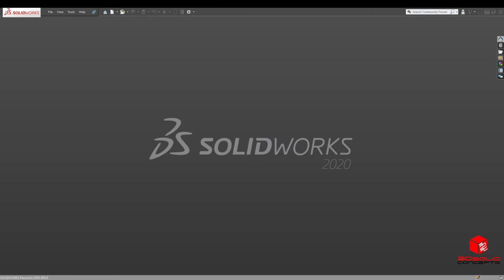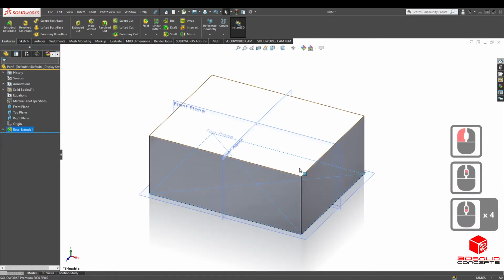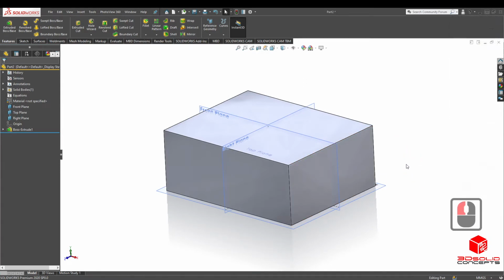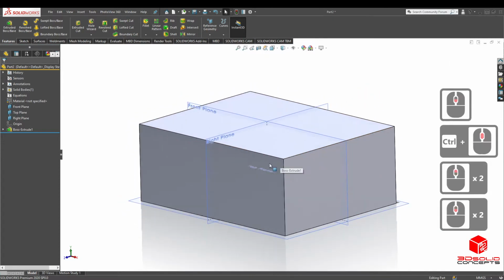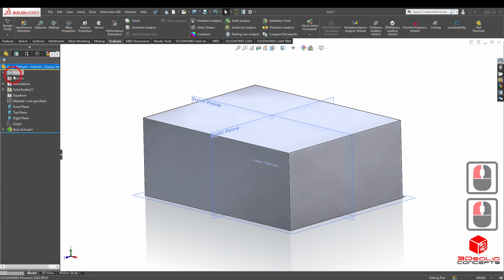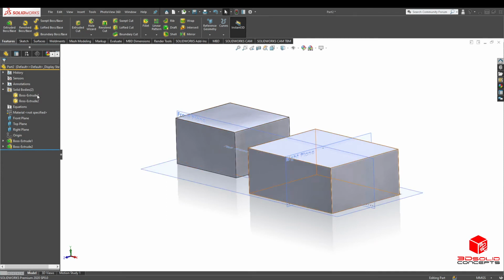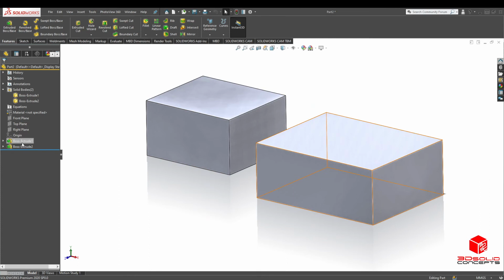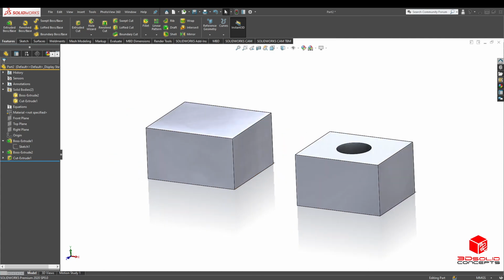The Beginner’s Guide To SolidWorks - Part 2 Navigation and Workspace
This is part 2 navigation and workspace for a complete beginners for SolidWorks and CSWA Preparation which has the goal to teach you step by step how to create intelligent 3D models that will set you down a great path towards a CAD designer, 3D modeling artist, or Engineering career.

Hosted by Kevin, Certified SolidWorks Expert

SolidWorks as a software is meant to create 3D models, technical drawings, and multi-part assemblies to communicate your design ideas and apply basic to advanced engineering disciplines.

What will this course teach me?
This course will teach you the basics and advanced skills towards creating 3D models and assemblies with rapid speed and intelligence so you can create multiple changes or versions of your model to communicate with others. The other goal of this course is to set you with skills and knowledge so you're prepared to take on the CSWA, Certified SolidWorks Associate Examination. This Certification will distinguish you between a novice 3D designer in SolidWorks to a knowledgeable user of SolidWorks.

Do I require 3D modeling experience to take this course?
No, this course will teach you as a complete beginner the 3D modeling skills you need to succeed in this course.  For those who have 3D modeling experience, this course will get you up to date on SolidWorks and help to improve your skills with good modeling practices.

This course is for anyone interested in learning a new skill in 3D modeling, from an elementary learner to advanced users; as well as, for those who want to learn new modeling techniques to make you faster at the software. This course is also for those who are preparing to take on the Certification examinations since this course highly focuses on techniques to improve your visibility, accuracy, and speed on your 3D models.

What is the scope of the course?
This course teaches you step by step of creating "design intent" driven 3D models and introduces you to the future of product development and the world of CAD, Computer-Aided Design. Furthermore, this course will dip your toes into product development, engineering, architecture, creative communication, and the game creation world of 3D modeling.

What else would I need?
Please first contact your student’s school/college to check if they offer free student licenses

What kind of hardware do I need?
Certified Hardware (however, most laptops with a 3.3 GHz or higher CPU and GTX 1060 or newer GPU will work)
Optional: A syllabus document that helps as a course outline that will aid you while watching this series of videos. CSWA 101 Syllabus for SolidWorks Beginners